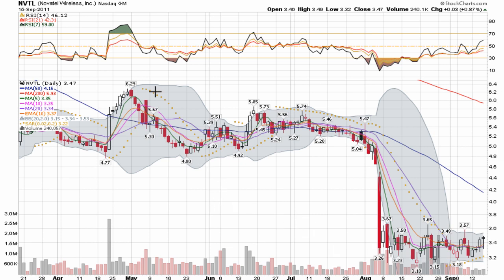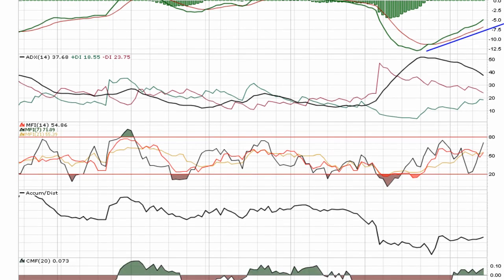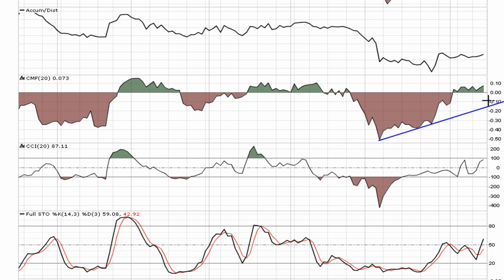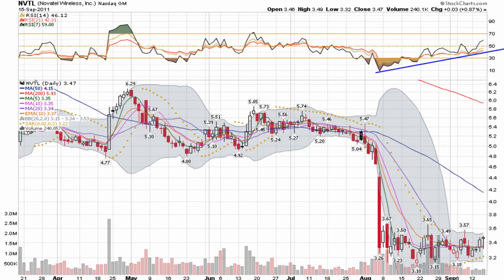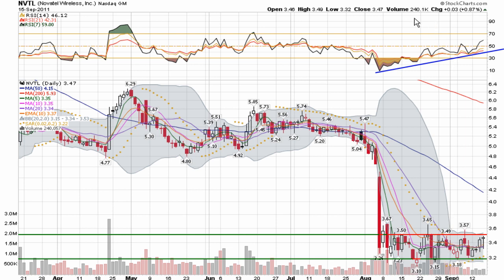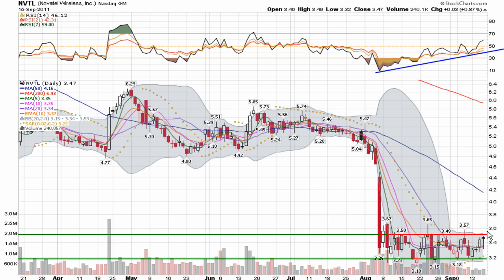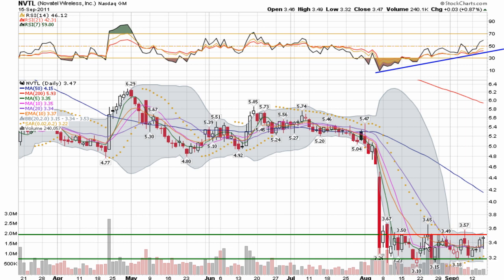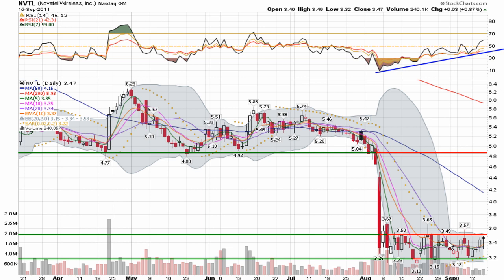QualityStocks Video Chart NVTL 9/16/11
NVTL has been channeling sideways between $3.20 and $3.50 for about six weeks with this week providing a four-day push back towards the top of the channel.  The indicators are shifting, but the primary focus of technical traders will be a breakout of the channel.